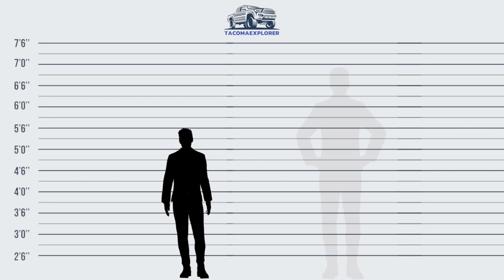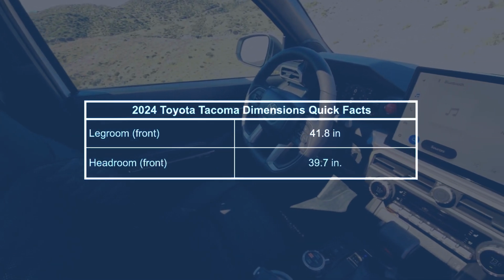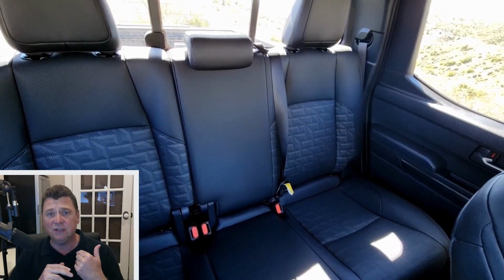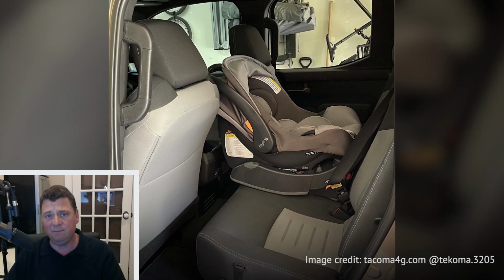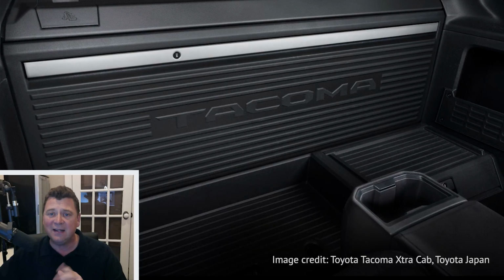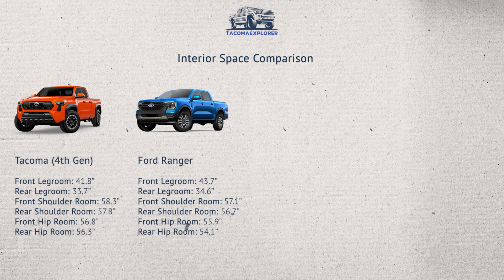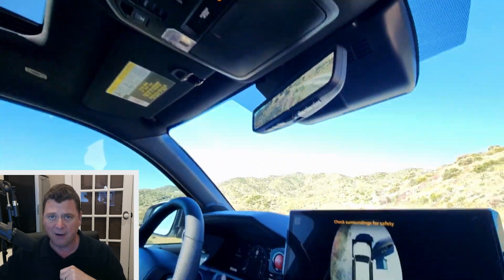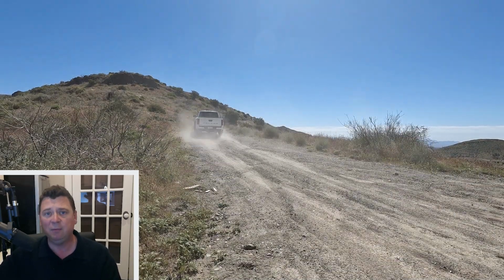Will You Fit in the 4th Gen Tacoma? (2024-2025 Seat Room Analysis)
Are you too tall for the 4th Gen Toyota Tacoma? In this video, I answer the big question: Do tall people fit in the 2024 Toyota Tacoma? I break down the headroom, legroom, and overall comfort. How does the Toyota Tacoma stack up against the Ford Ranger, Chevy Colorado, and Nissan Frontier for tall drivers?

Whether you're 6 feet or taller and planning to use the Tacoma for daily driving, long road trips, or off-roading, this video gives you a detailed look at interior space.

If you’re debating whether the 2024 Toyota Tacoma works for tall people, this honest review and comparison will help you decide.